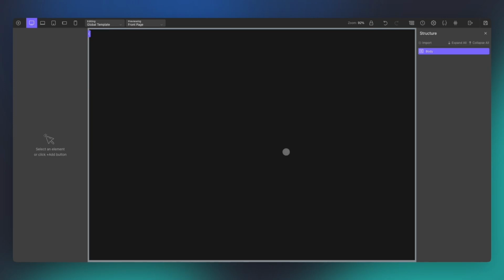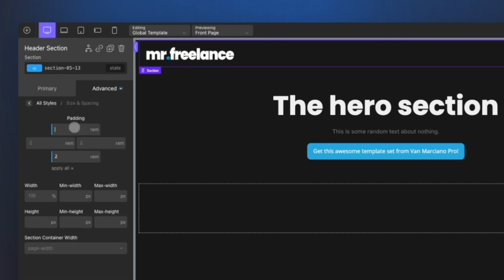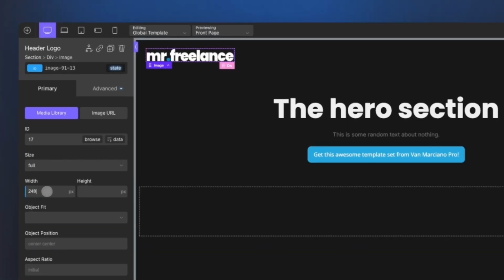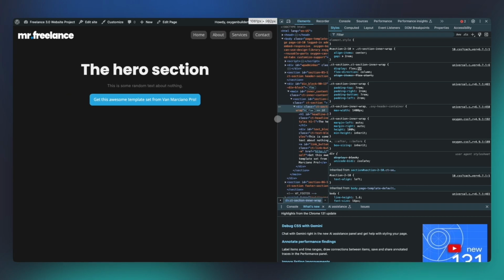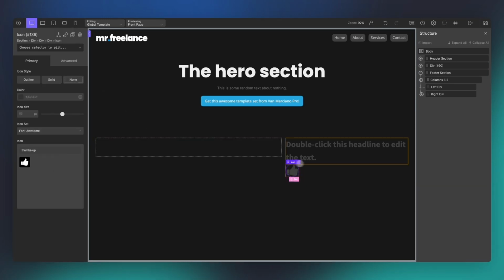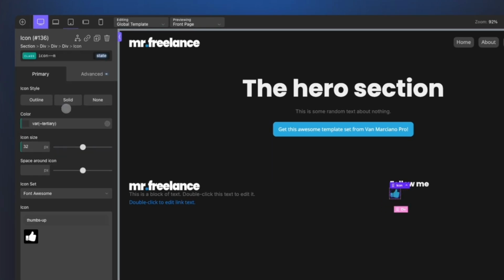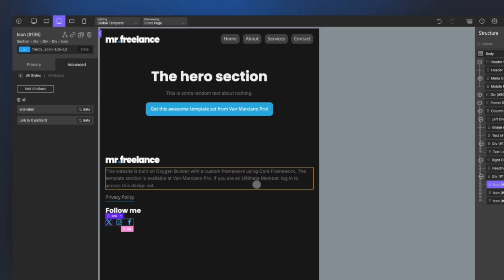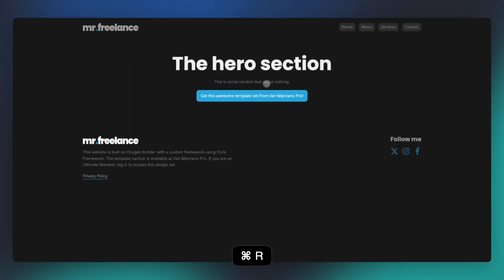Oxygen Builder (Classic) Accessible + Responsive Header/Footer Section Design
Welcome back to a new series of Oxygen Builder tutorial videos for 2025! In this video, we'll design a simple, responsive, accessible header + footer sections using Oxygen Builder!